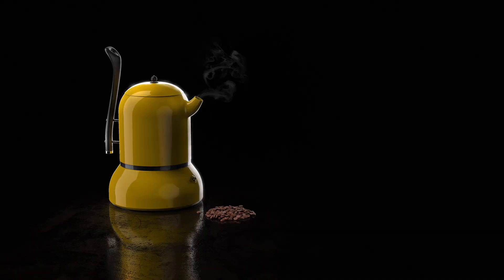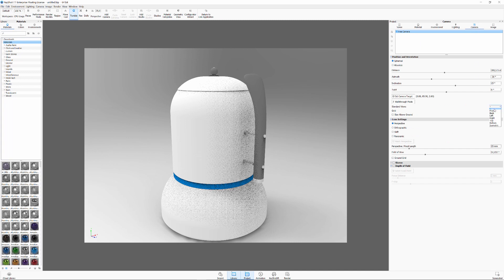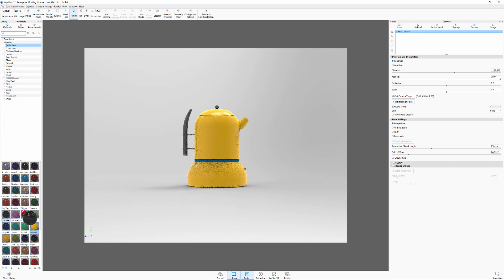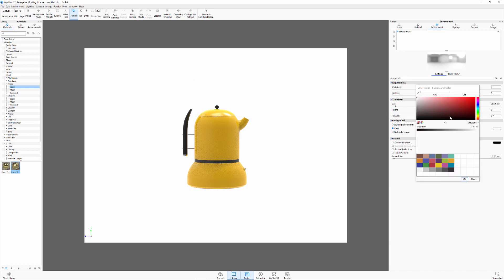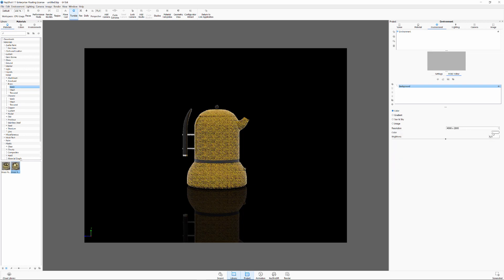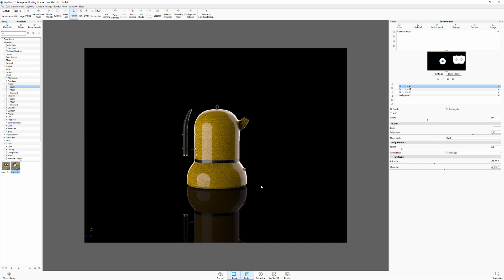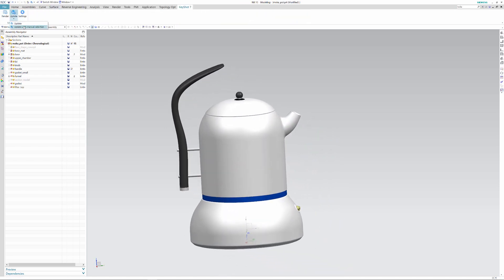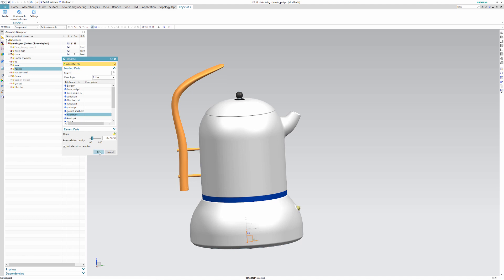NX with Keyshot - Great images in no time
In this video we show you how to utilize NX with Keyshot to quickly generate great looking photo realistic studio shots of your design to communicate colors, shape and materials.

We will also present how to quickly make design variations using NX subdivision tools, and utilizing the nifty Keyshot plug-in for fast updates for the geometry in Keyshot